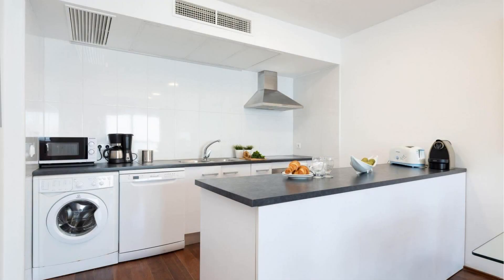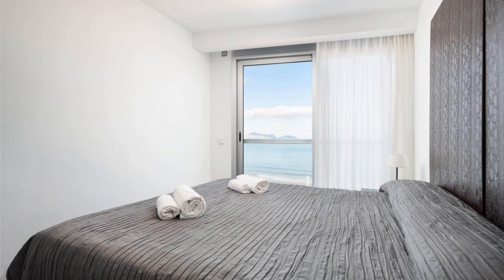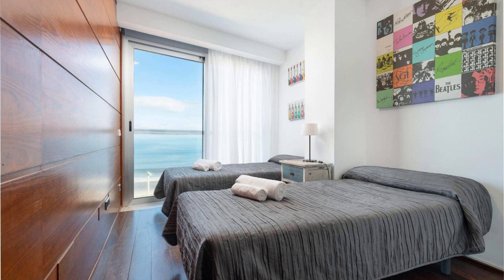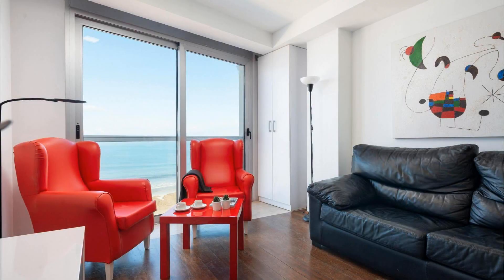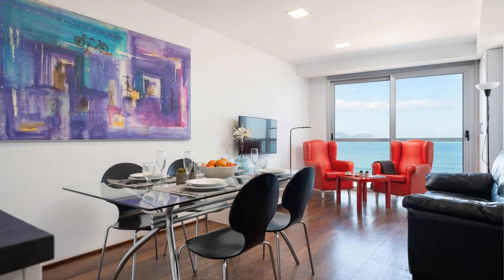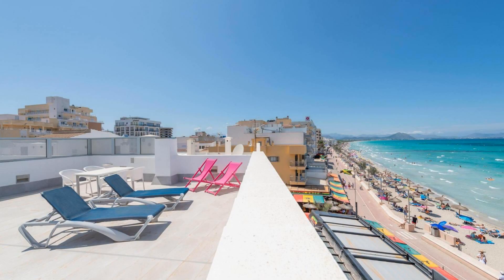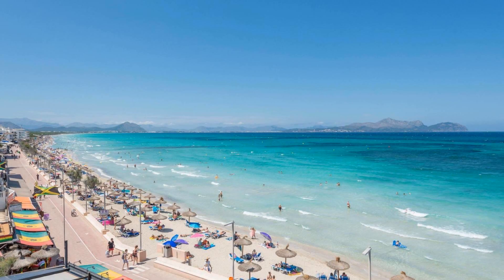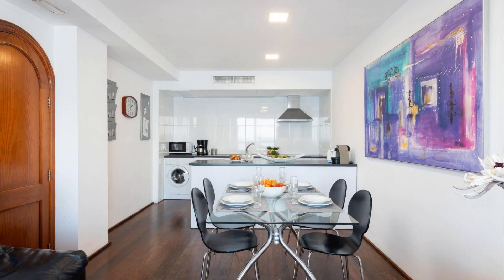BLAU BLUE 1 - Modern apartment facing the sea in Can Picafort Free WIFI, Spain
Searching For
1. BLAU BLUE 1 - Modern apartment facing the sea in Can Picafort Free WIFI
2. BLAU BLUE 1 - Modern apartment facing the sea in Can Picafort Free WIFI Virtual Tour
3. BLAU BLUE 1 - Modern apartment facing the sea in Can Picafort Free WIFI Rooms
4. BLAU BLUE 1 - Modern apartment facing the sea in Can Picafort Free WIFI Amenities
5. BLAU BLUE 1 - Modern apartment facing the sea in Can Picafort Free WIFI Videos
6. BLAU BLUE 1 - Modern apartment facing the sea in Can Picafort Free WIFI Offers
7. BLAU BLUE 1 - Modern apartment facing the sea in Can Picafort Free WIFI Deals
Audio Credit:
Track Title: Subway Dreams
Artist: Dan Henig